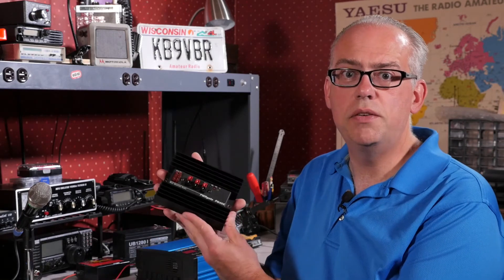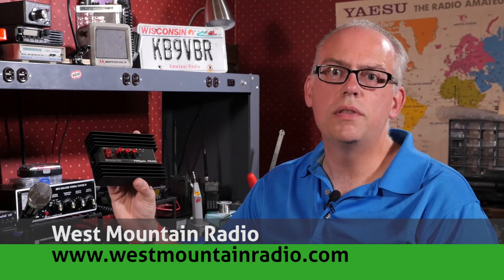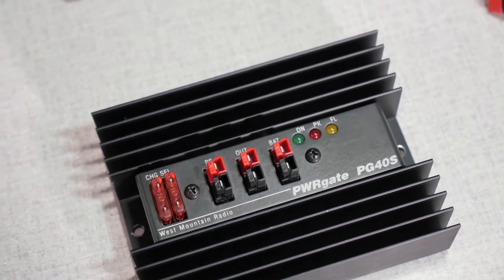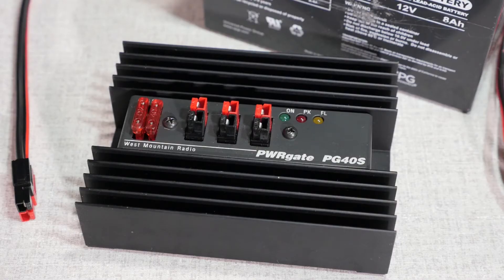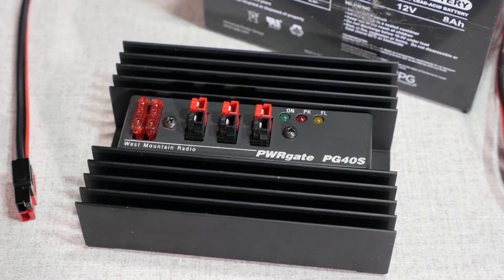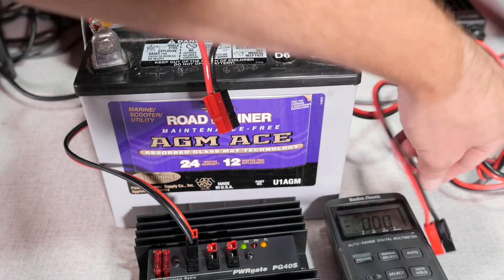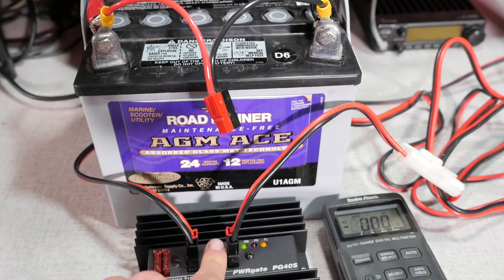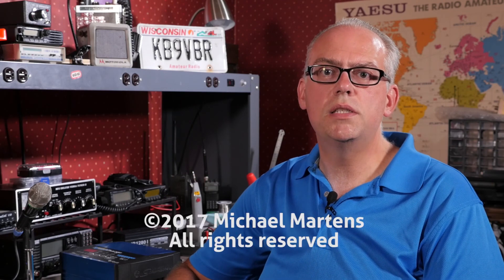PWRgate PG40S Battery Charger/UPS - Ham Radio Q&A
The West Mountain Radio PWRgate PG40S turns your 13.8V power supply into a battery charger maintainer. It also works as an uninterruptible power supply, and if a battery is connected it will seamlessly switch to the battery when the power goes out. It works best with AGM and sealed lead acid batteries, and will also work with gelled sealed marine batteries.